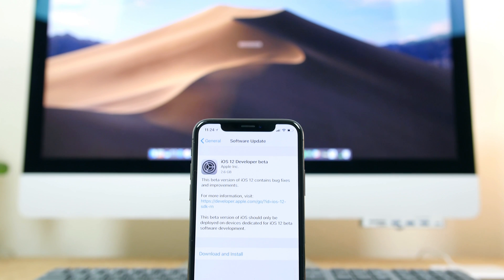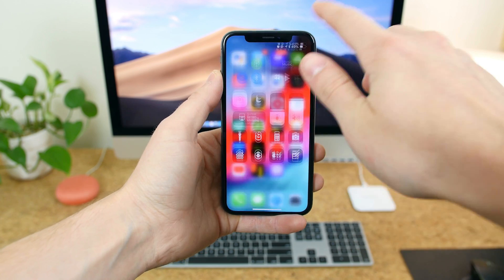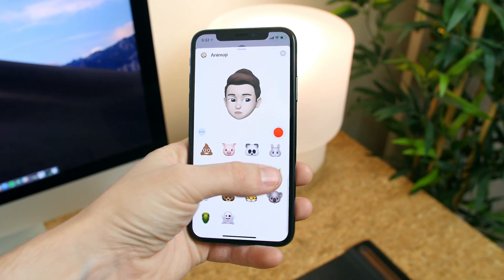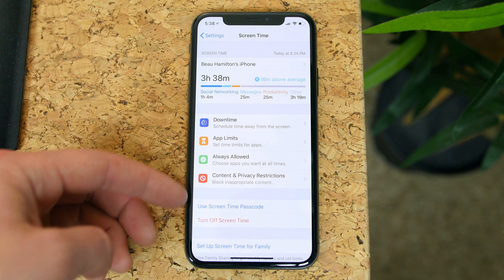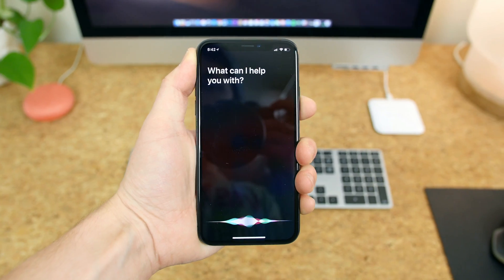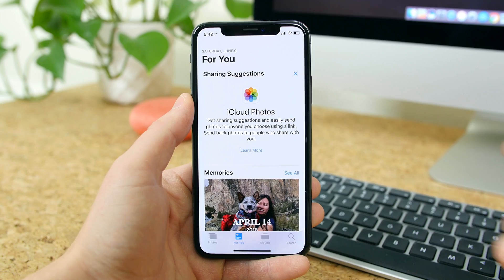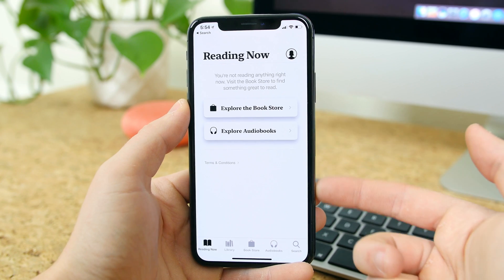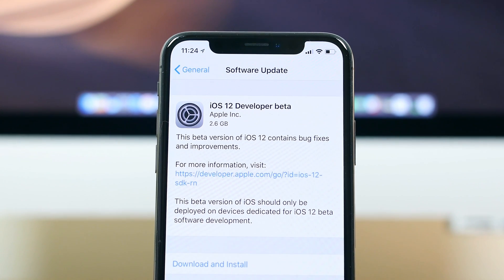Best Features of iOS 12 On iPhone X!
We went ahead and installed the iOS 12 Developer Beta on an iPhone X to show you the best features available in this release. Some of the new features include grouped notifications, Siri Shortcuts, and redesigned Stocks, Voice Memos, and Photos apps. Which feature is your favorite?